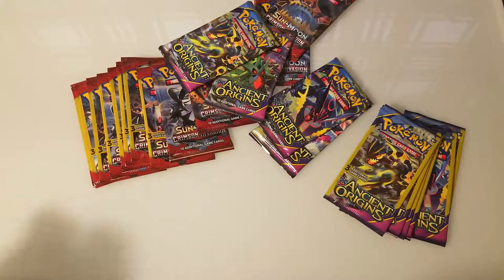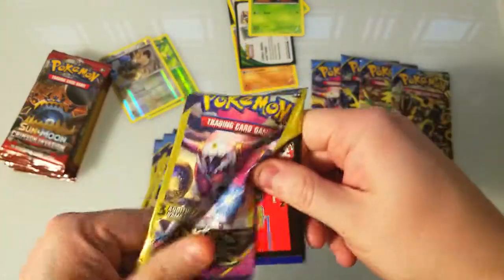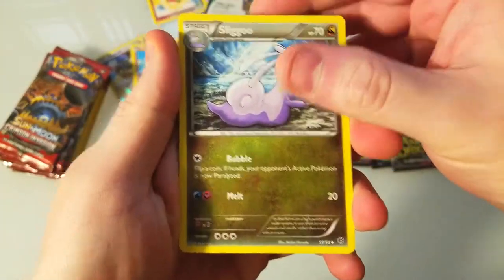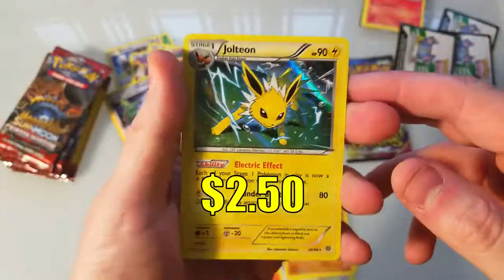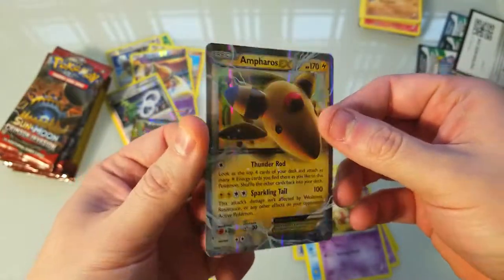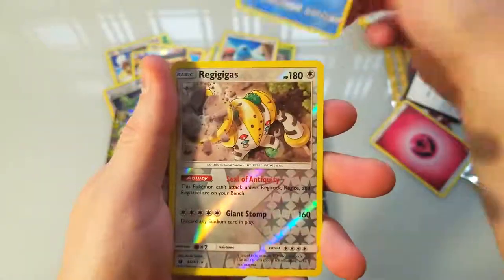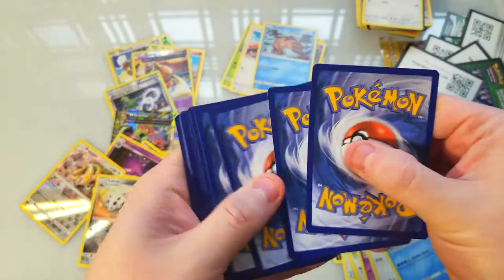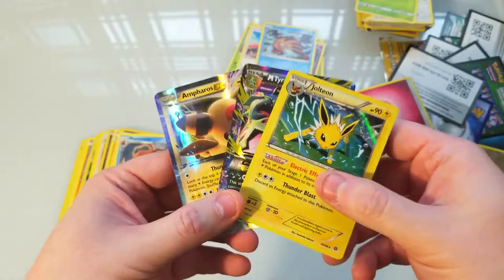EX HITS!!! - POKEMON // Sun & Moon // Sunday Booster Cracking